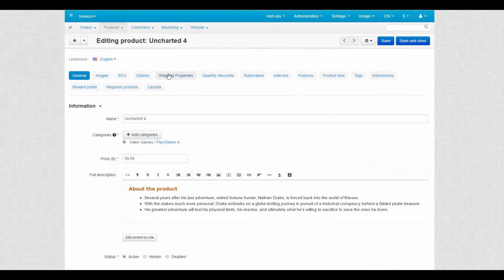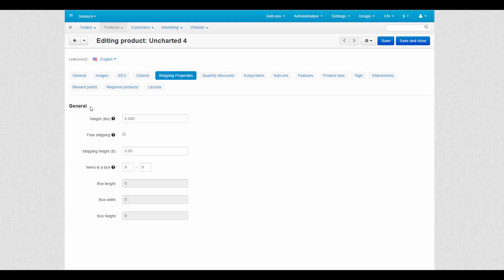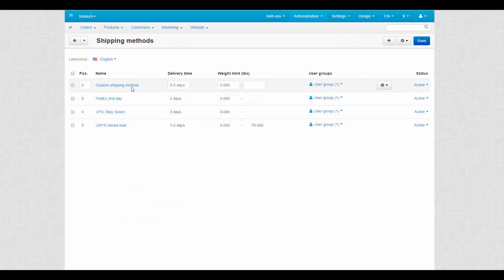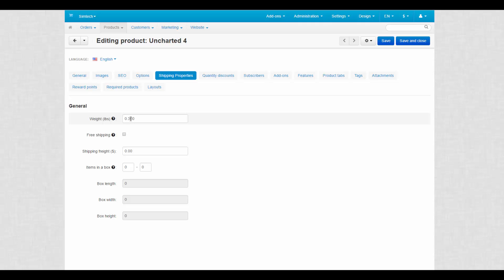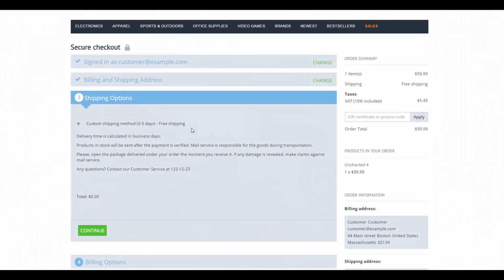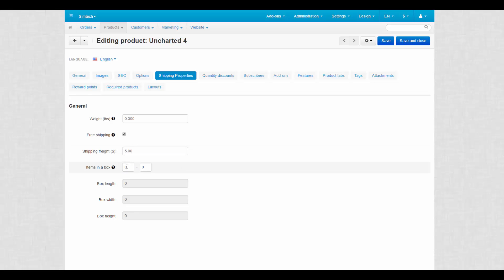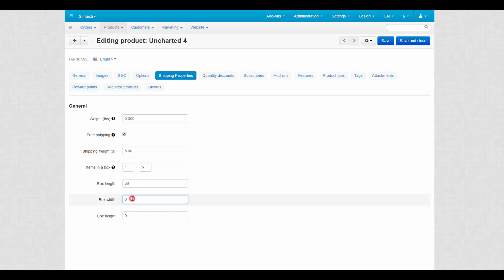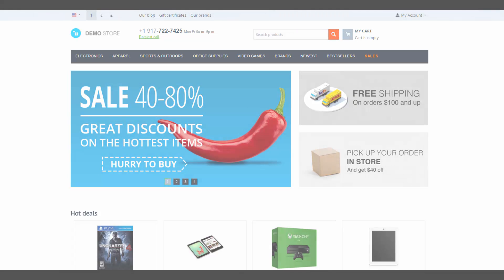4.8. CS-Cart Software: Products — Shipping Properties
This video is about the Shipping properties tab of the detailed product page in CS-Cart ecommerce platform This tab contains a number of product properties that are important for automatic shipping cost calculation in a web shop. We are going to show the correlation between these properties, shipping methods settings, and the final shipping cost.